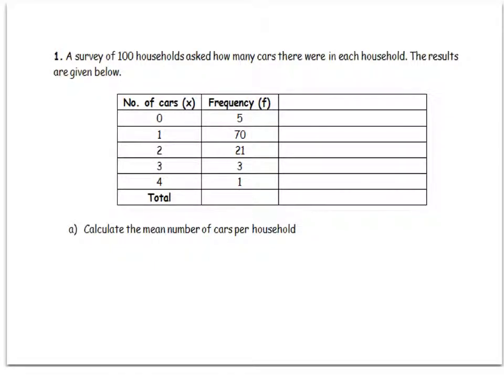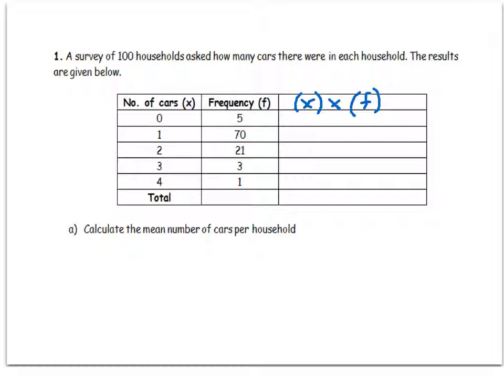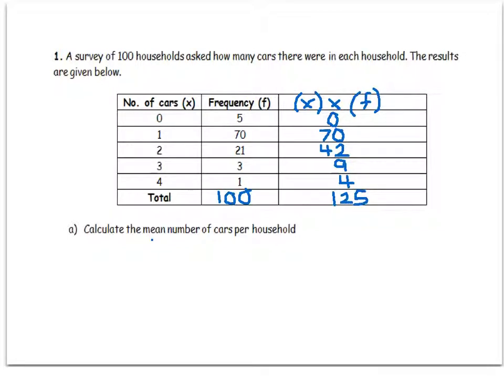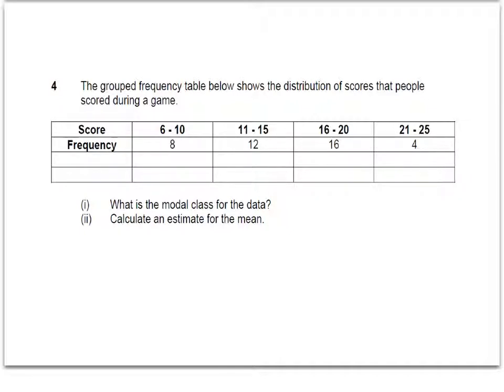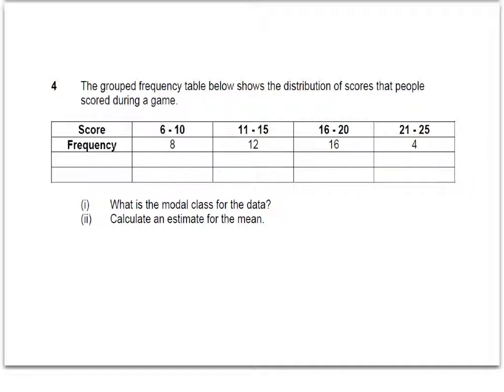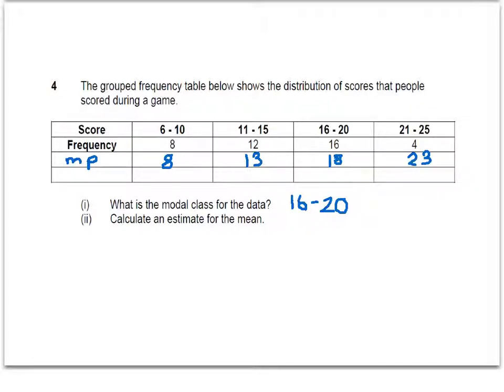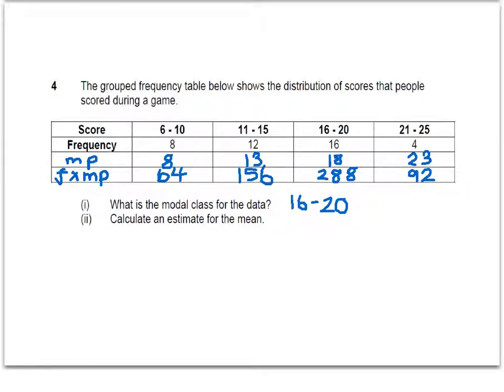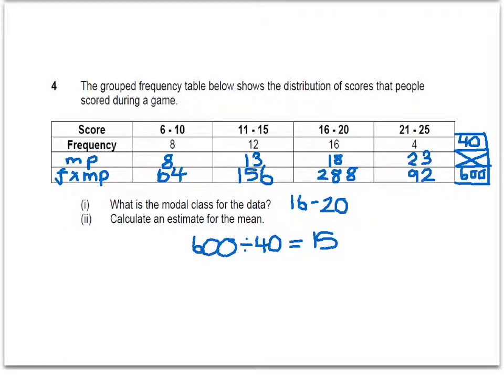Mean from a Frequency Table